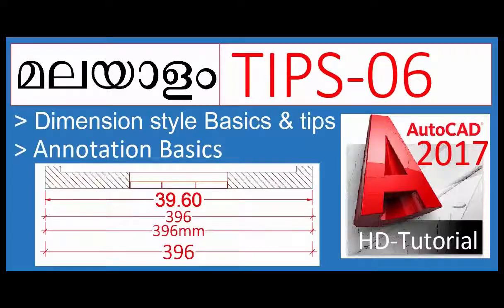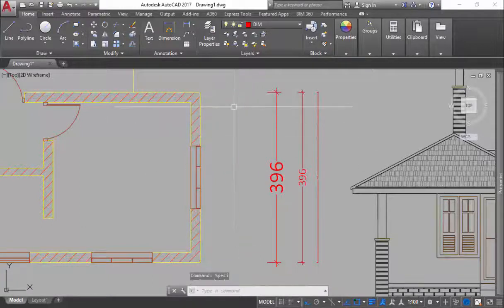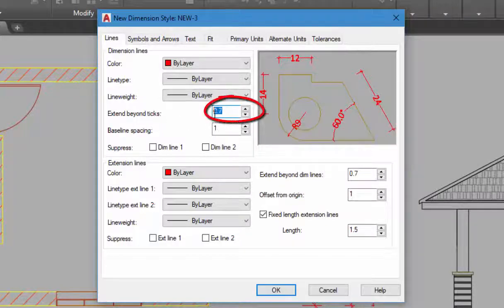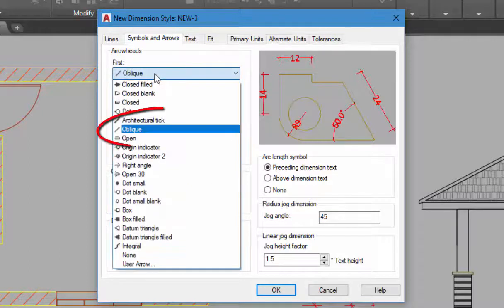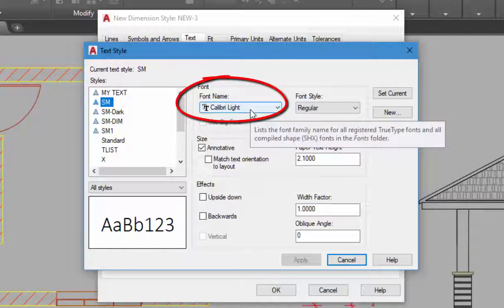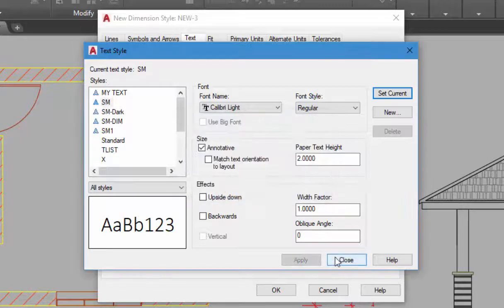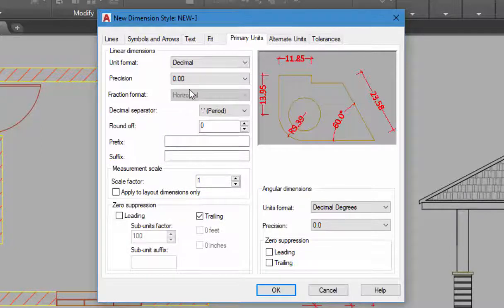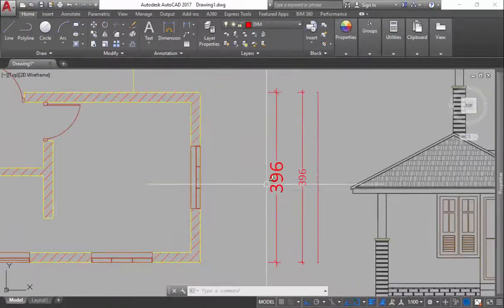Dimension style AutoCAD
പല തരത്തിലുള്ള dimension എങ്ങിനെ drawingil ഉപയോഗിക്കാം. ഒരു dim style തെന്നെ നമുക്ക് ചെറുതായിട്ടും വലുതായും കാണാൻ annotation എന്ന ഫീച്ചർ ഉപയോഗിക്കാം video കണ്ടു നോക്കൂ